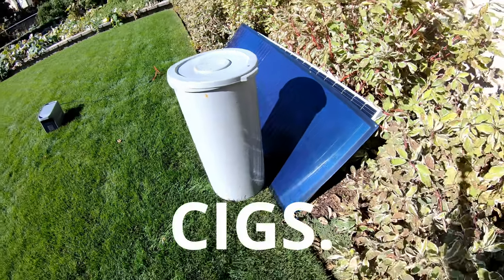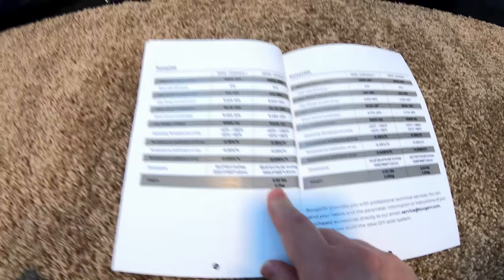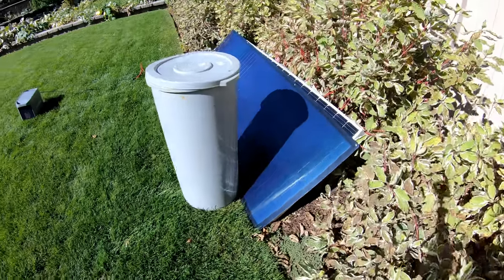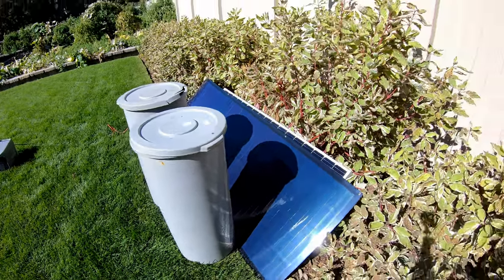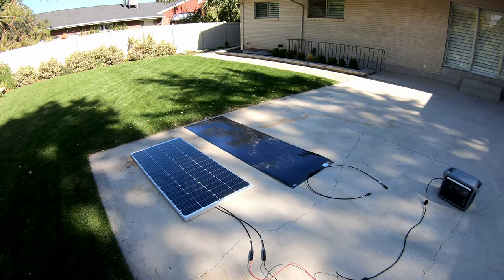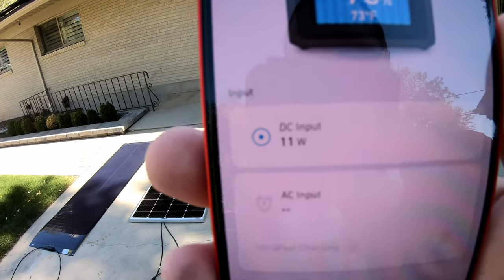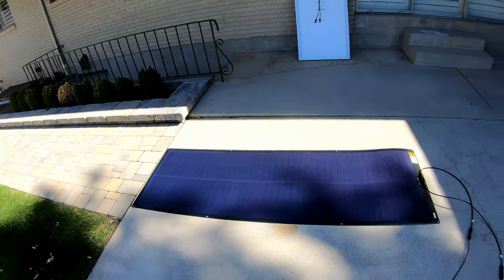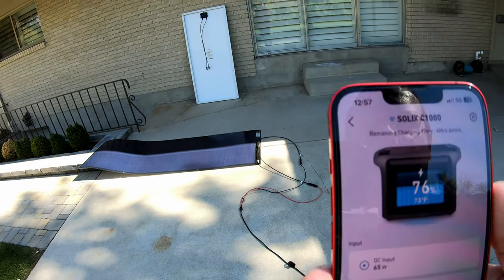I DARE You to Compare! CIGS vs. Rigid Solar Panel - ULTIMATE TEST!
Buy the BougeRV Yuma 200W CIGS Solar Panel with Pre-Punched Mounting holes like you saw tested in this video

Buy the upgraded version of the BougeRV 200W Rigid Solar Panel like you saw in this video

Let’s put the BougeRV Yuma 200W CIGS Solar Panel head-to-head against a rigid solar panel in the ULTIMATE test! CIGS panels are known for their flexibility, durability, shade performance and lightweight design, but can they outperform traditional rigid panels? Let’s compare these two and see which one comes out on top especially with power output in partial shading situations! This showdown will help you decide which solar panel is truly worth your money!

Buy the BougeRV Yuma 200W CIGS Solar Panel with Adhesive backing

100W with tape

Buy an Anker Solix C1000 power station like you saw used in this video

Chapters:
0:00 Best Solar Panel I’ve Tested!
0:20 Unboxing
1:01 Testing BougeRV Yuma 200W CIGS Solar Panel in full sun
2:23 Testing BougeRV Yuma 200W CIGS Solar Panel in artificial shade
3:11 Testing BougeRV Yuma 200W CIGS Solar Panel in double artificial shade
4:06 Testing BougeRV Yuma 200W CIGS Solar Panel in full tree shade
5:34 Testing BougeRV Yuma 200W CIGS Solar Panel in partial tree shade
6:57 2 Unique Discoveries about this solar panel’s performance
10:16 Use cases for the BougeRV Yuma 200W CIGS Solar Panel
12:16 Don’t waste your money on folding portable solar panels
13:28 I want to hear from you!